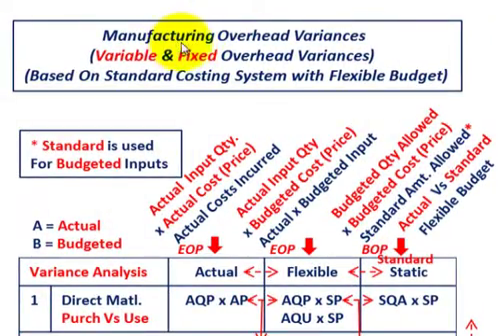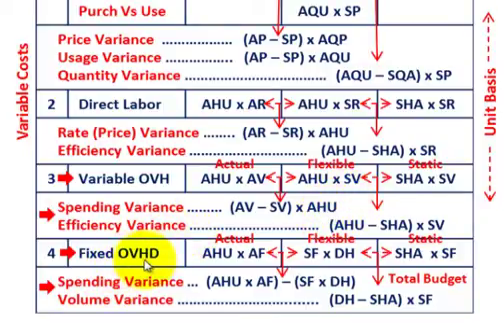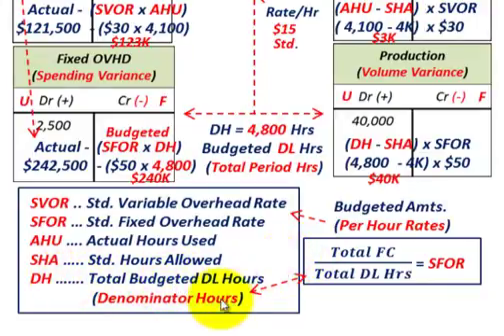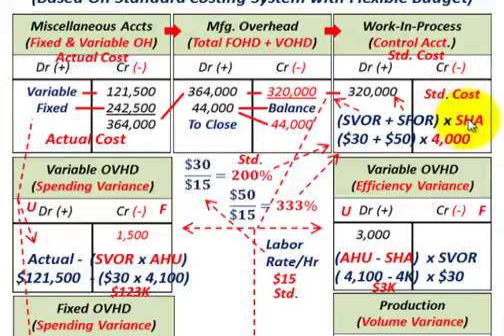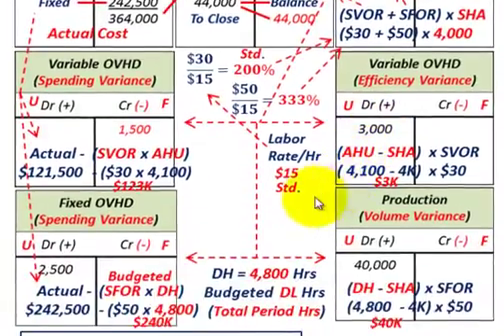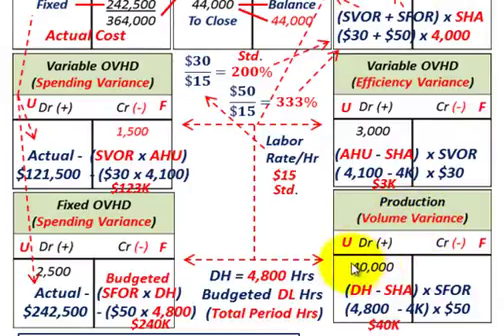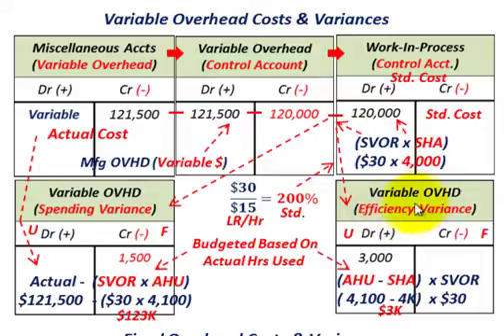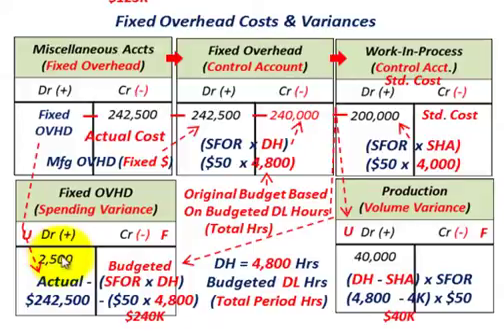Flexible Budget Variances (Fixed & Variable Overhead, Spending, Volume, Efficiency Variances, Etc)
Flexible Budget & Standard Costing for Manufacturing Overhead Variances (Variable & Fixed Overhead Variances)  (Based On Standard Costing System with Flexible Budget) setting up the formulas based on actual costs, flexible budget & static (standard) costs used to calculate the variances, Tracing variable & fixed overheads using T-Accounts & associated formulas, (1) variable overhead composed of spending & efficiency variance, (2) fixed overhead composed of spending variance & volume variance, these combined variances (fixed + variable) are the total variance between actual total overhead costs & total standard variance based on standard costs, detailed by Allen Mursau